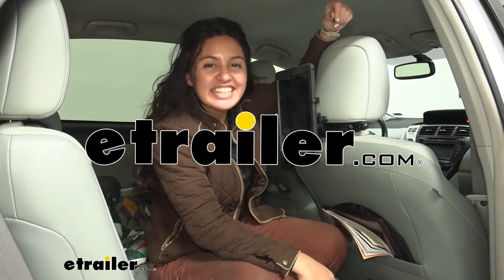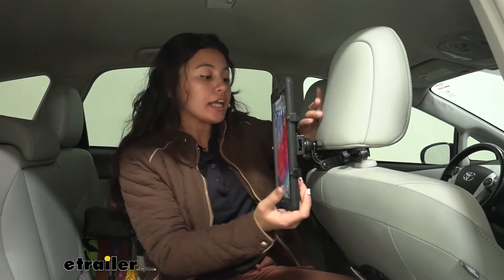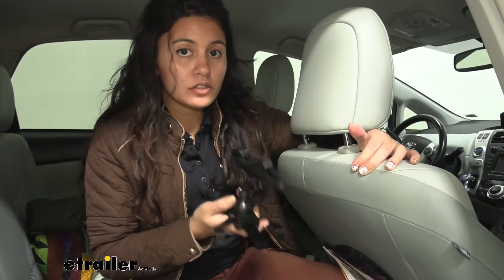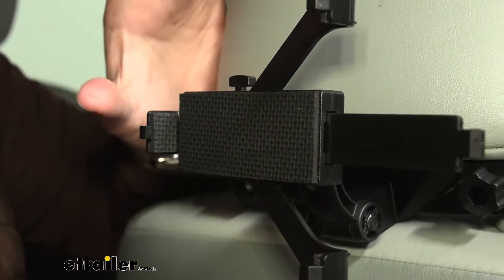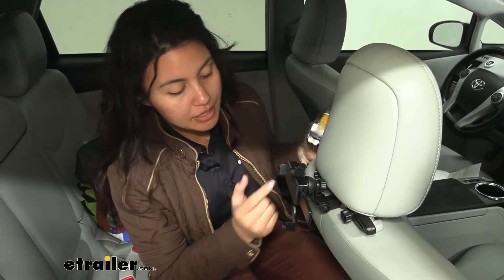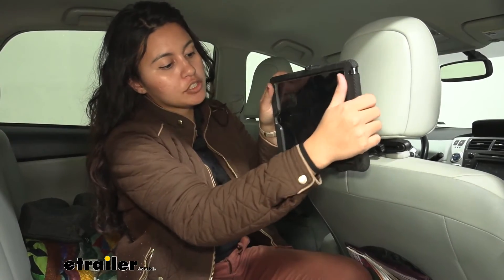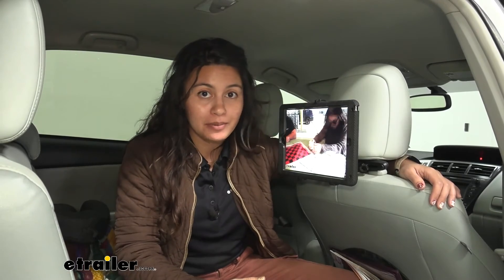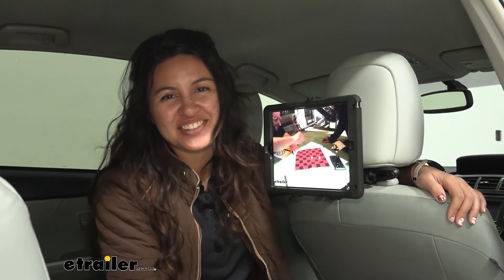etrailer | Breaking Down the CommuteMate HeadRest Tablet Mount for Vehicle Headrest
Hi everyone. It's Evangeline here at etrailer. And today, we'll be taking a look at the CommuteMate tablet holder for your car headrest right here at etrailer. So, you're driving and you just hear people going, "Are we there yet What are we gonna do I'm so bored." When that happens, that's usually because there's nothing else to do in the car, that's where this comes in handy. For people who like to use their tablets while they're on long road trips, you can just attach this to the back of your headrest, and then whoever's in the backseat can have fun while you can focus on the road. So, this is a very simple tablet holder, and it's small and compact.

So, when you arrive at your destination, you take your tablet off. You could just leave this behind your headrest. It doesn't take up too much space and it's not very bulky. It's just put it on and done. It attaches to the two poles underneath your headrest.

So, you just tighten them down and then tighten down these knobs, and then you're ready to go. Now, if you have a different sized headrest, please note that if it's not standard, you may or may not be able to fit this around it. So, the maximum post distance is gonna be 7 5/8 inches. And the diameter or the size of the post itself cannot be more than 3/4 inches. So, what's it like living with this So, let's say, you need to switch this over to the other seat, or you have it in the other vehicle, it's very simple, very easy.

I have it already all set up. So, you just need to make sure that your hooks are loose. You have these knob at, knobs at the end. Just make sure you don't overloosen them. And then they clip around your headrest.

And then you can slide them back and forth, so just slide them into those poles and then tighten them down. And once both bolts are tightened down, that's it. You're ready to put your tablet on. Now, let's talk about how it carries it. So, we have these plastic arms, one, two, three mounting points. On the insides of those mounting points, you have these small foam blocks. So, these two arms are static, which means they can't move. They have a little tab at the end just to hook onto the edge of your tablet. And then you have this button over here. So, when you press that button, that allows you to adjust that this width arm. So, if you have wider tablets, bring it all the way out to the first position. And then you just secure it by pushing in. So, the minimum width measurement is gonna be 3 1/2 inches on the inside. So, if you wanna use this to carry your phone, you probably won't be able to fit it in there. Now, the maximum tablet width is, if we measure from the inside to the inside, it's gonna be about 8 1/2 inches. So, we have this secured in portrait mode. Notice how those tabs fit right over our tablet. But what if we wanna watch a movie What we can do is we can just rotate this, or let's put it this way, so that we have the two supporting arms on the bottom. We can just adjust our angle for best viewing angle. And ta-da, it's now in landscape mode. So, there's a ball joint in the back that allows you to move this up, down, side to side, well, in a full rotation. And once you have the angle you want it to be in, you just tighten down this knob and then it's secured. So, my personal thoughts about this tablet mount is if you are gonna be carrying around tablets, highly recommended. If you wanna switch between your phone or your tablet, probably not gonna be the best fit since this only works for those larger mobile devices. But I really like how small and compact it is because you can store this inside your purse, you can store it in your bag, switch it between different seats, between different cars very easily. It takes a little bit of time to set up because you have a couple of different knobs. So, definitely do that ahead of time before your long trip, so it's all ready to go for maximum enjoyment. But once you are ready to go, I do like how stable it is. You, of course, are gonna have a little bit of movement, but you'll still be able to enjoy the movie. And that was a look here at our CommuteMate HeadRest tablet mount for your vehicle headrest right here at etrailer. My name is Evangeline and I hope you enjoyed the journey..